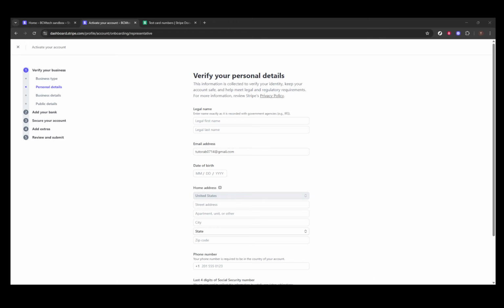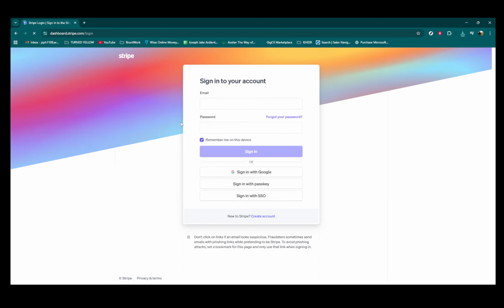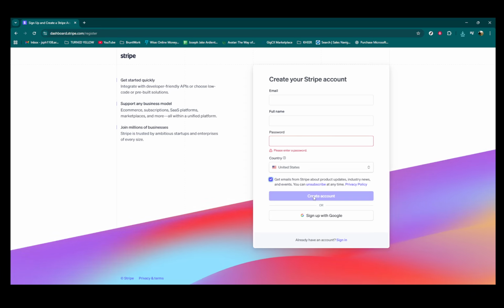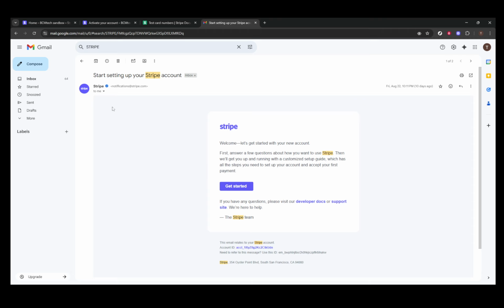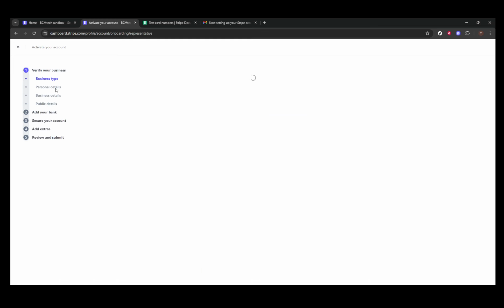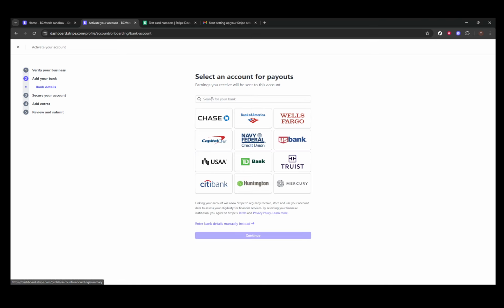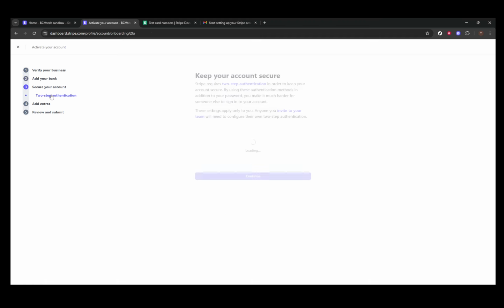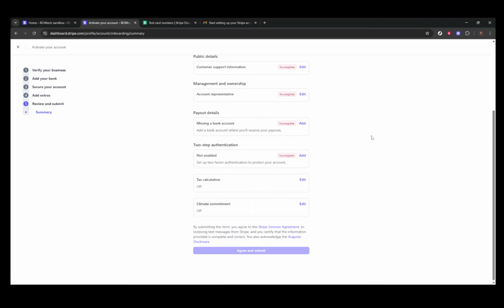How to Create Stripe [2026 Full Guide]